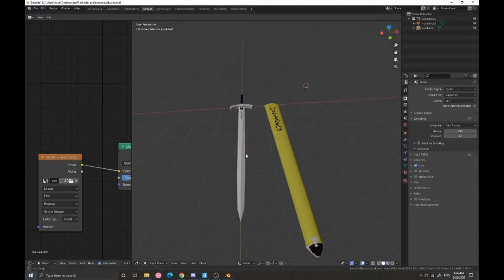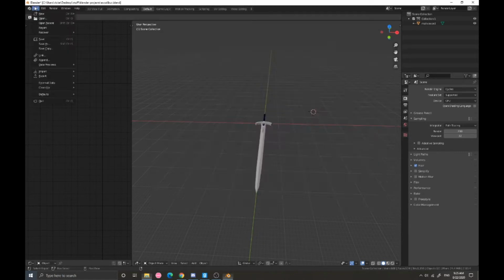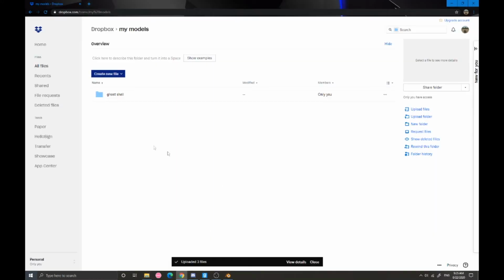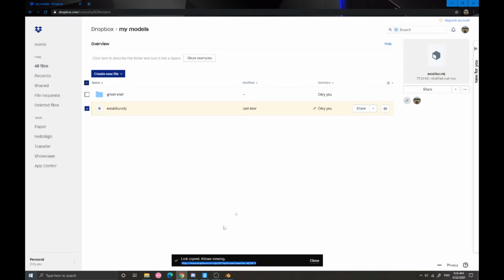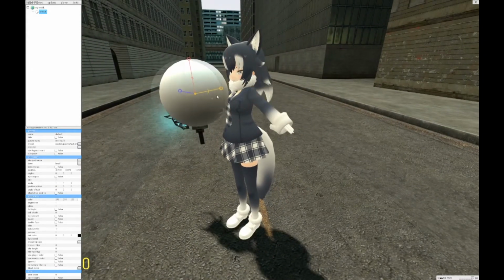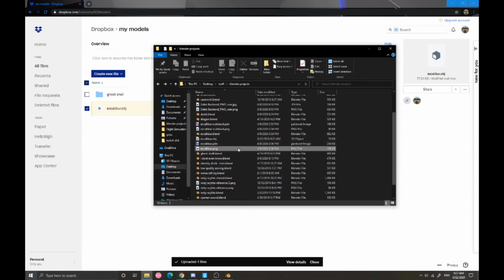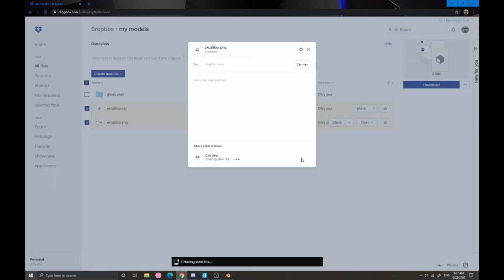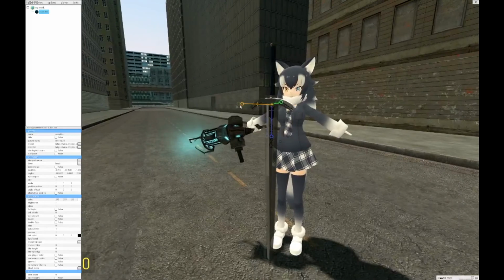how to put your model into gmod without creating a mod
here. i show you how to put your own model into gmod without creating a mod. you will need pac 3